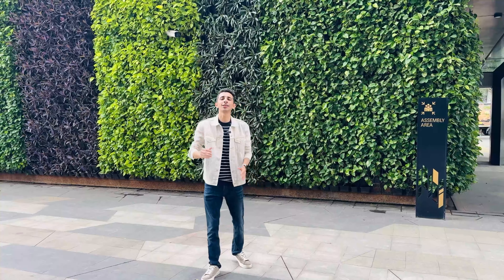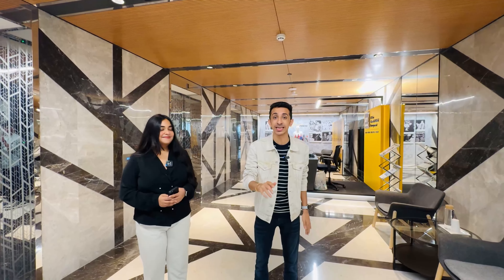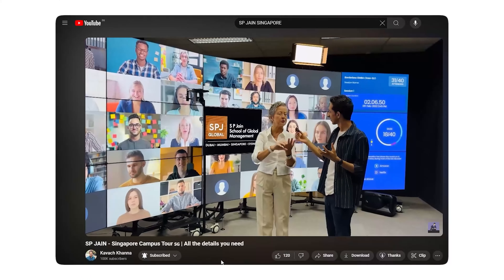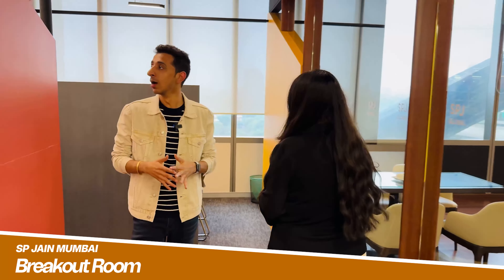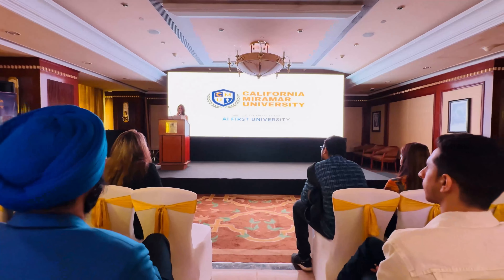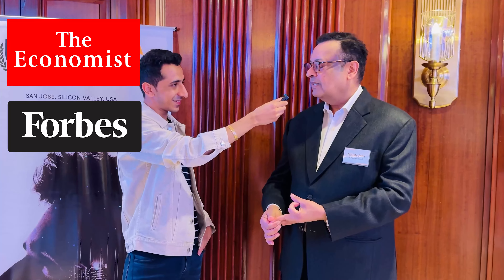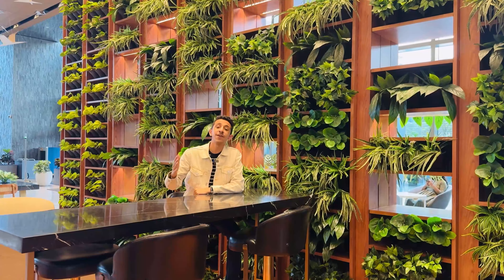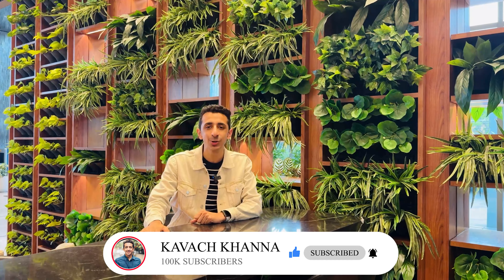SP Jain Mumbai Campus Tour 🔥 – My Full Day Experience!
Hello Everybody, This video is the Official SP JAIN SCHOOL OF GLOBAL MANAGEMENT - Mumbai Campus Tour. This video provides all the details which the students need to know about the campus of SP JAIN SCHOOL OF GLOBAL MANAGEMENT - Mumbai Campus, the facilities the campus provides, classrooms, seminar rooms, various rules/regulations, sports facilities, the cafeteria, various labs, hostels etc. I would be showing you the inside of SP JAIN SCHOOL OF GLOBAL MANAGEMENT - Mumbai Campus and how the life of a student at SP JAIN SCHOOL OF GLOBAL MANAGEMENT - Mumbai Campus looks like.

I would like to thank Kalpana for giving the tour of the SP Jain Mumbai Campus and Mr. Nitish Jain for his time and valuable insights.

SP Jain School of Global Management is an Australian business school that provides modern, relevant and practical global business education. With campuses in the dynamic business hubs of Dubai, Mumbai, Singapore and Sydney, SP Jain is renowned for offering multi-city undergraduate and postgraduate programs.

Please Refer to the Time Stamps
00:00 - 02:20 - SP Jain Mumbai Campus Gate & Entry
02:20 - 02:55 - SP Jain Mumbai - Student Lounge
02:55 - 03:30 - SP Jain Mumbai - 360 Room
03:30 - 04:19 - SP Jain Mumbai - ELO Room
04:19 - 05:04 - SP Jain Mumbai - Library
05:04 - 05:28 - SP Jain Mumbai - Leadership Hall
05:28 - 06:00 - SP Jain Mumbai - Break Out Room
06:00 - 06:40 - SP Jain Mumbai - Classrooms
06:40 - 11:33 - SP Jain Mumbai - Special Suprise
11:33 - 12:20 - Bye Bye from SP Jain Mumbai Campus

Books to Purchase for College Entrance Test Preparation:

Computer Science